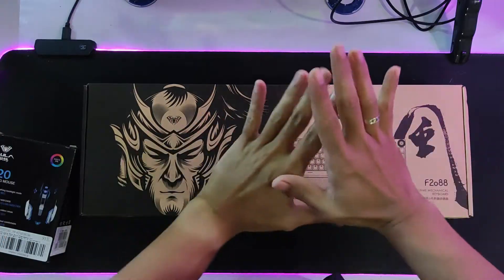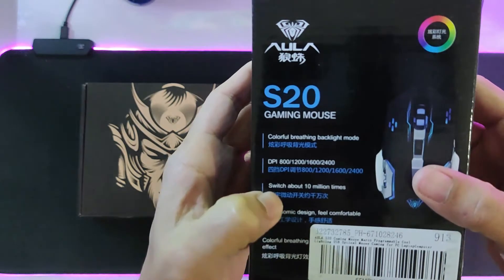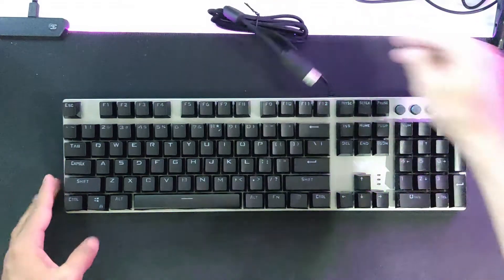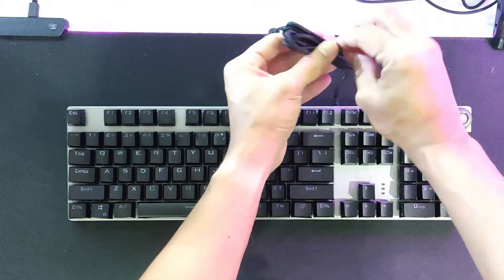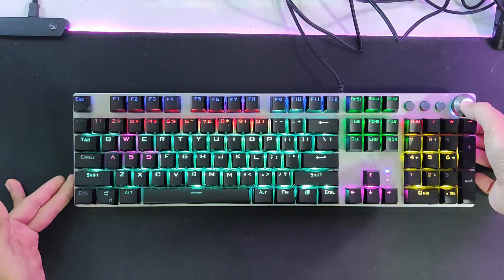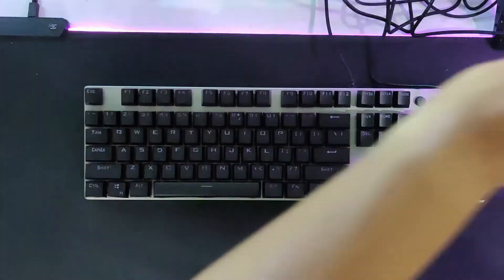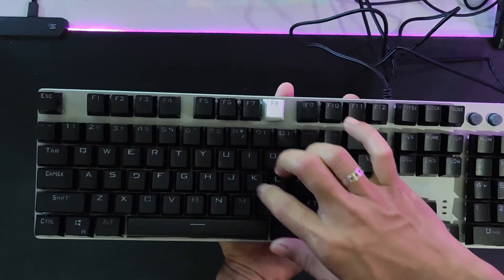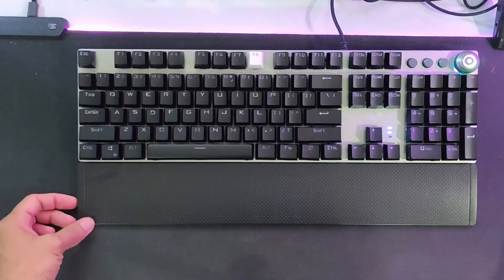Aula Mechanical Full size Keyboard | Unboxing and Review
AULA F2058/F2088 Mechanical Gaming Keyboard wrist rest Multimedia Knob, Marco Programming metal panel LED Backlit keyboard for Computer Gamer

Product details of AULA F2058/F2088 Mechanical Gaming Keyboard wrist rest Multimedia Knob, Marco Programming metal panel LED Backlit keyboard for Computer Gamer
Real machanical keyboard with blue switch.
104 Anti-ghosting Keys,Full Key without Conflict
22 kinds of illusion lighting effects can be realized through the reactor button
Multi-function Alloy Knob,Knob controls volume
Customizable Game Lighting Effects,Youcan make your own lighting according to your preferences
Magnetic Skin Type Hand Rest